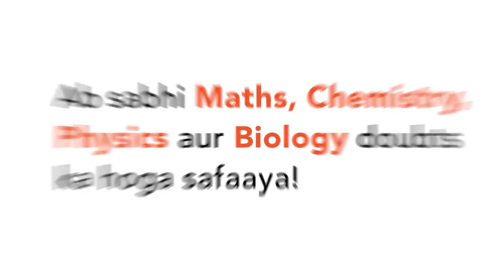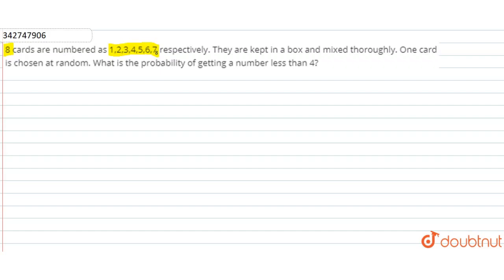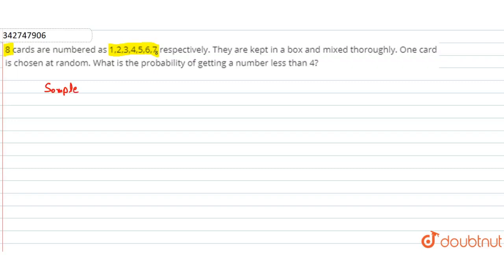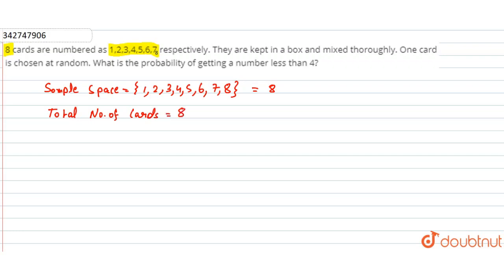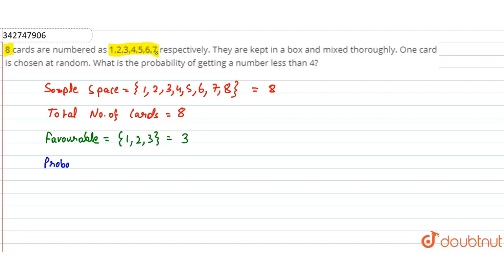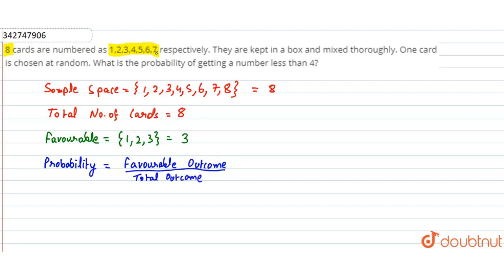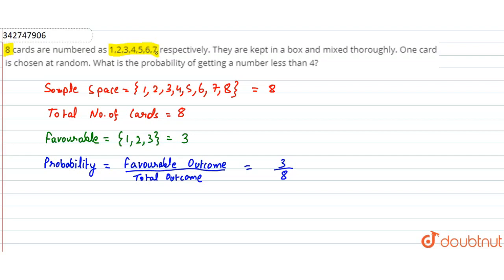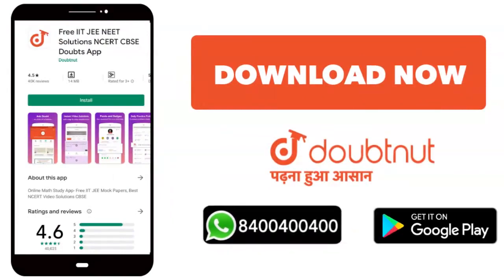8 cards are numbered as 1,2,3,4,5,6,7,8respectively. They are kept in a box and mixed thoroughly...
8 cards are numbered as 1,2,3,4,5,6,7,8respectively. They are kept in a box and mixed thoroughly. One card is chosen at random. What is the probability of getting a number less than 4?
Class: 8
Subject: MATHS
Chapter: PROBABILITY
Board:CBSE

👉 Have Any Query? Ask Us.